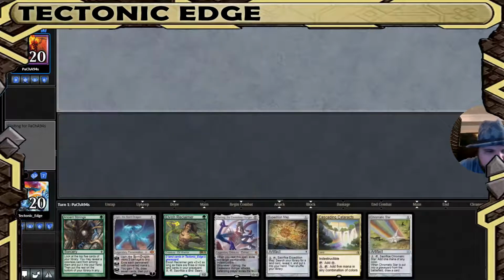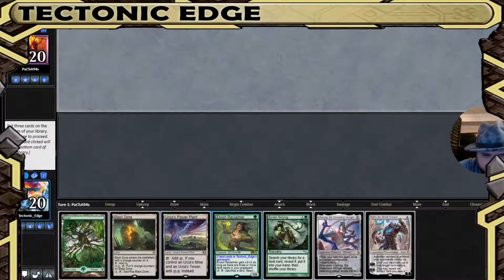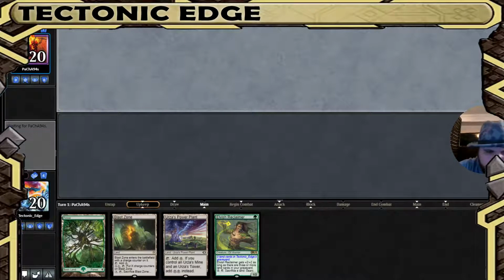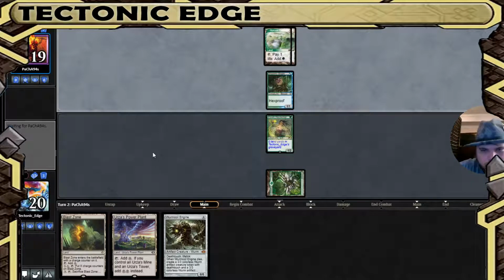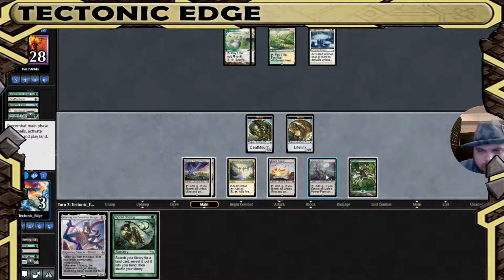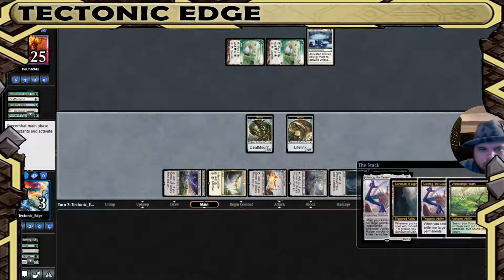🟩 Mono Green Tron VS ⬜🟩 Bogles: Playing Through Suppression Field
Slippery Bogles can push out a plethora of damage and Suppression Field is better in this match up than I thought it would be, if it is not shutting down fetch lands. Who will win? Find out here!

Platform: Magic the Gathering Online (MTGO)

Record: Round 1 : 0/0

Deck Types: Land Control / Aggro

Colors:  Green White (Selesnya) Blue (Bant) Mono Green

Cards:

Companion
Jegantha, the Wellspring

Lands
Blast Zone, Cascading Cataracts, Forest, Sanctum of Ugin, Urza's Mine, Urza's Power Plant, Urza's Tower

Artifacts
Chromatic Sphere, Chromatic Star, Expedition Map

Sorceries
Ancient Stirrings, Sylvan Scrying

Planeswalkers
Karn Liberated, Karn, the Great Creator, Ugin, the Spirit Dragon

Creatures
Elvish Reclaimer, Golos, Tireless Pilgrim; Kozilek, Butcher of Truth; Ulamog, the Ceaseless Hunger; Wurmcoil Engine

Sideboard
Ensnaring Bridge, Grafdigger's Cage, Liquimetal Coating, Pithing Needle, Spatial Contortion, Sundering Titan, Trinisphere, Veil of Summer, Walking Ballista, Wilt

Companion
Lurrus of the Dream-Den

Creatures
Dryad Arbor, Gladecover Scout, Slippery Bogle, Kor Spiritdancer

Spells
Mana Tithe, Path to Exile

Enchantments
Ethereal Armor, Gryff's Boon, Hyena Umbra, Rancor, Spirit Link, Spider Umbra, All That Glitters, Daybreak Coronet

Lands
Forest, Horizon Canopy, Plains, Razorverge Thicket, Temple Garden, Windswept Heath

Sideboard
Path to Exile, Veil of Summer, Gaddock Teeg, Stony Silence, Suppression Field, Force of Vigor